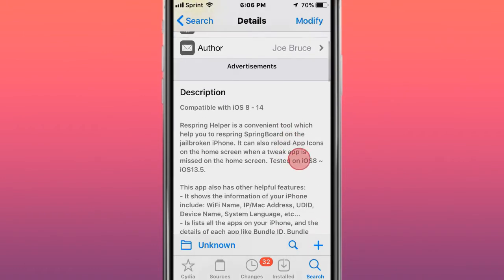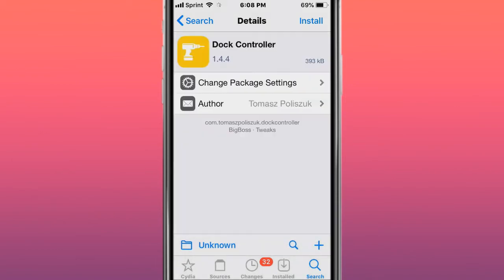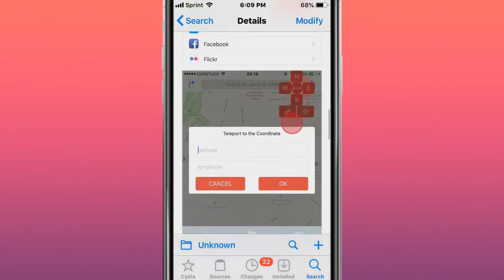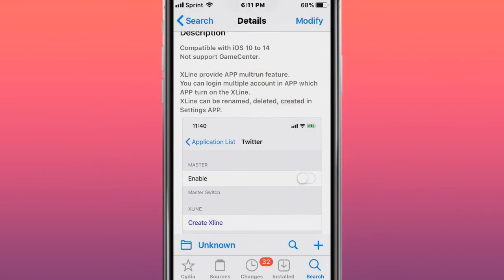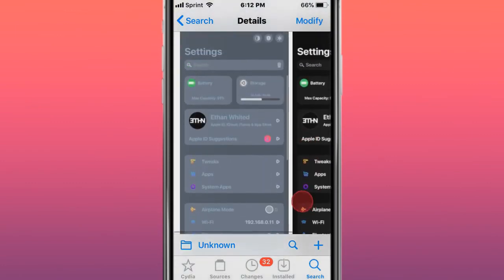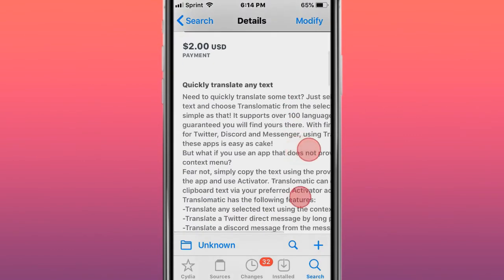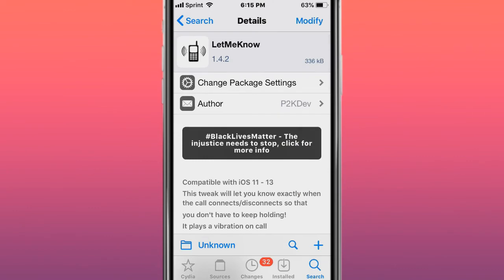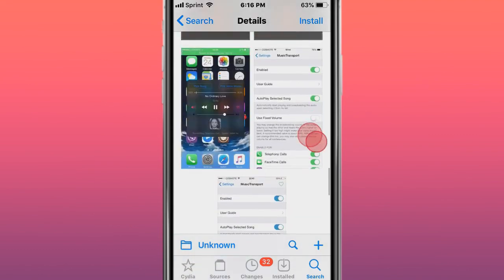Top BEST Updated Jailbreak Tweaks for iOS 11/12/13/14 (Checkra1n, Odyssey, Unc0ver + Chimera)